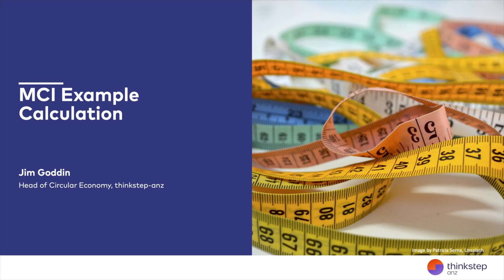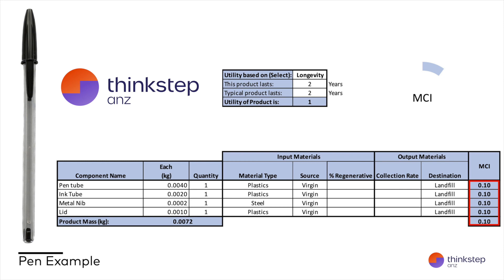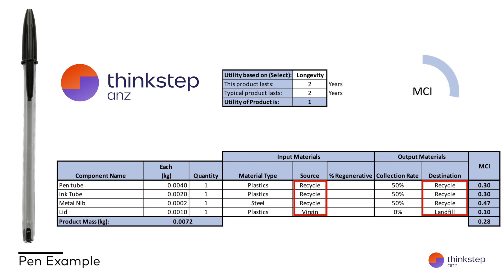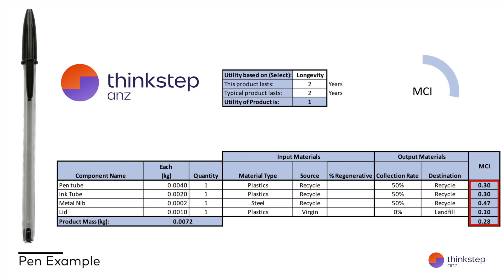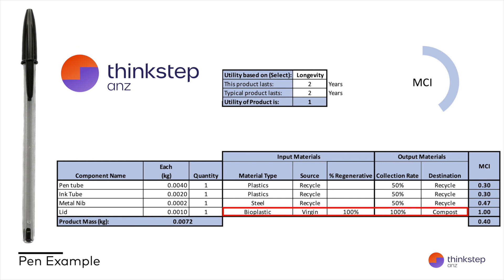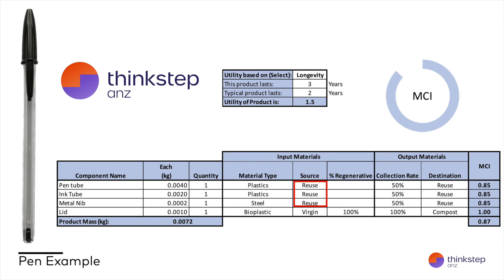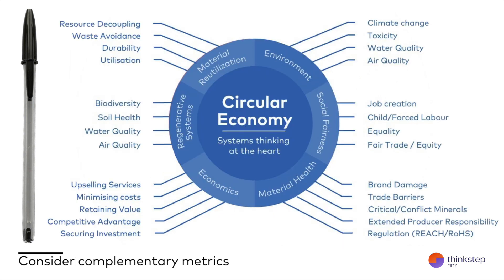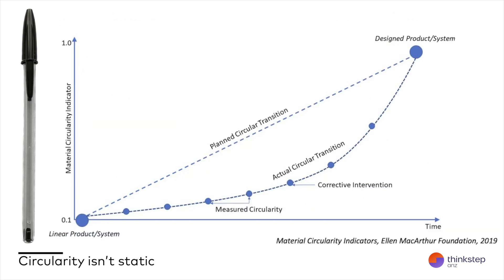thinkstep-anz's MCI Calculator demo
This video guides you through using our Material Circularity Indicator (MCI) calculator. It uses an example of how a pen can become more ‘circular’ – by using it for longer or including recycled materials.